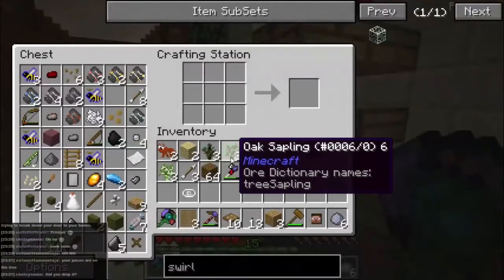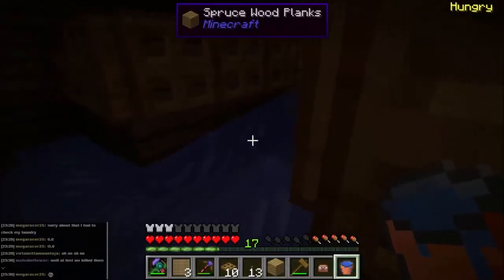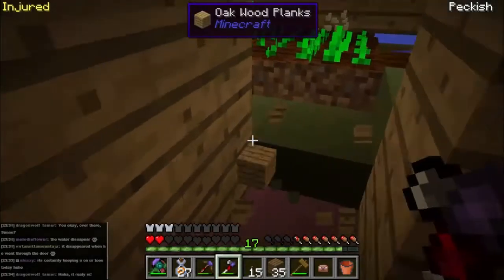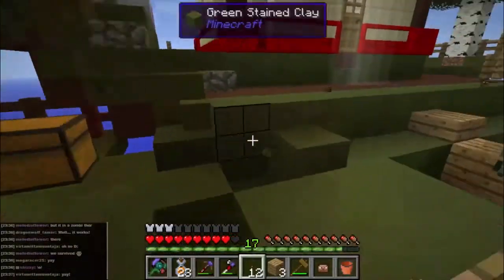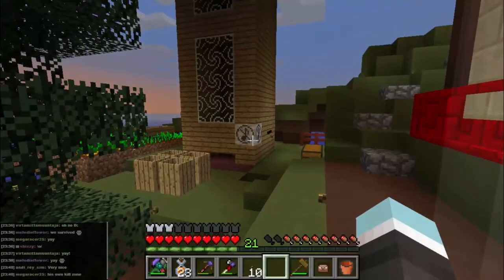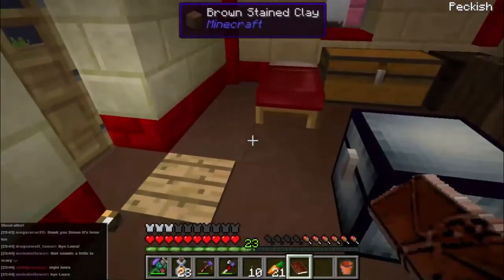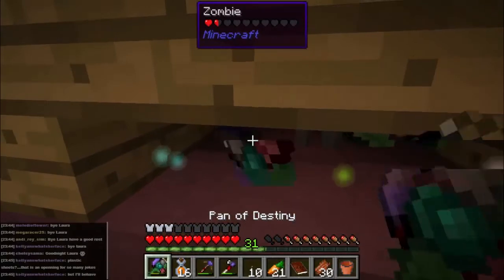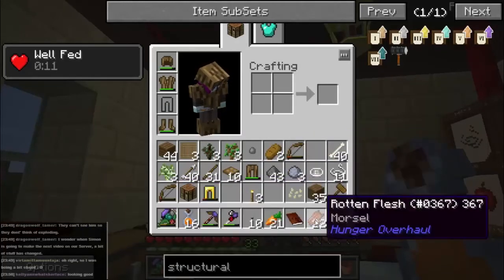Agrarian Skies - Hardcore Minecraft Episode 11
In this, the last part of the livestream afterparty we finally finish off the mob drop and, what else, make use of it!

Agrarian skies is a modded skyblock Minecraft map where you have extremely limited materials to start with and need to rebuild the world.

To vote for what I play during the next livestream (Weds 11th 7:30PM GMT) please go . Don't forget to vote even if you don't watch the livestream, it will be put up on Youtube too!